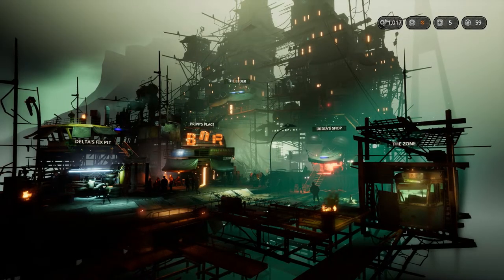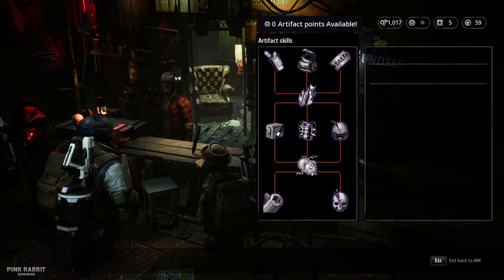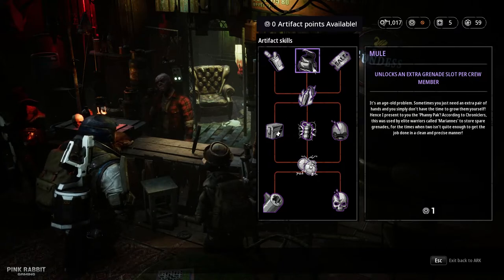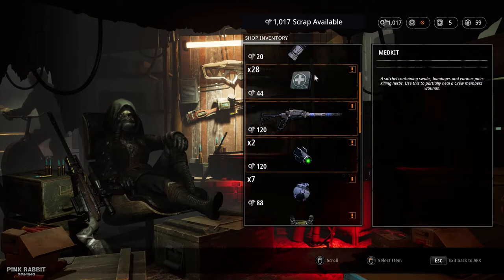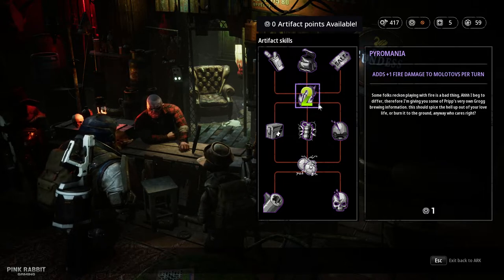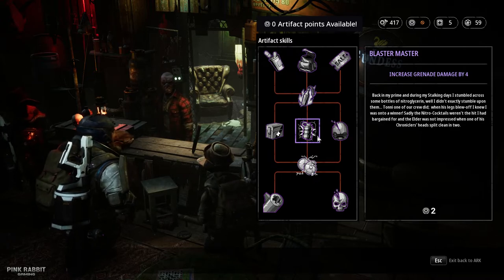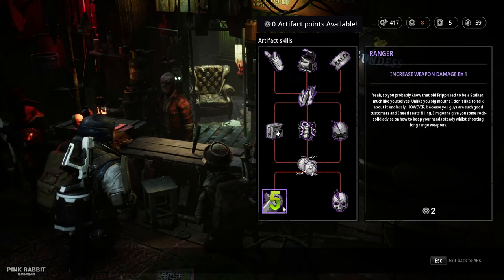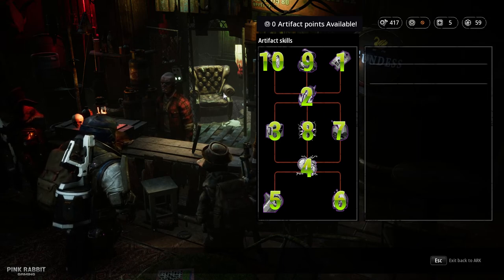What Skills Should You Learn First? | Mutant Year Zero: Road to Eden Guide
In this video, I discussed the artifact skills and recommended the order of skills to unlock. Check it out and let me know what skills you have unlocked first.

About the game:
Road to Eden, a tactical adventure game that combines the turn-based combat of XCOM with real-time stealth and exploration of a post-human world reclaimed by nature… and Mutants.